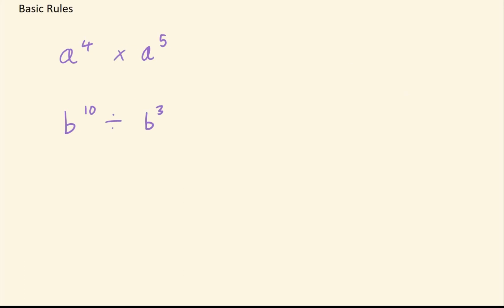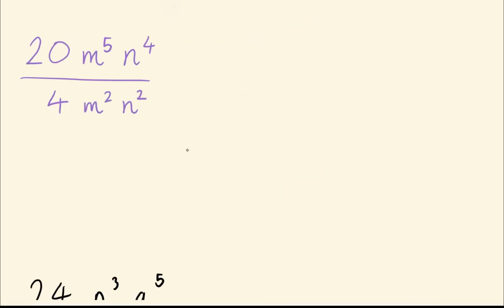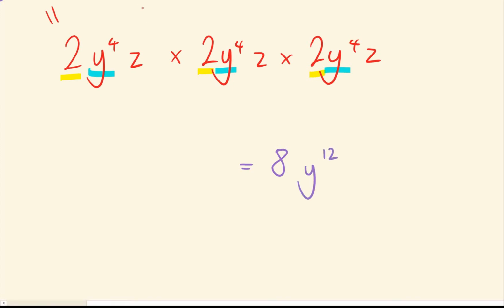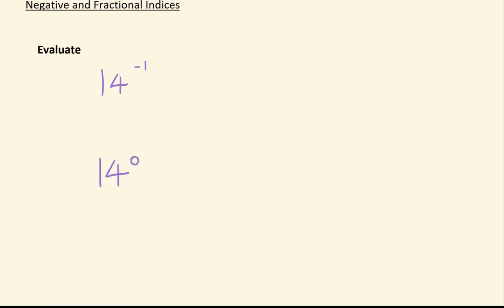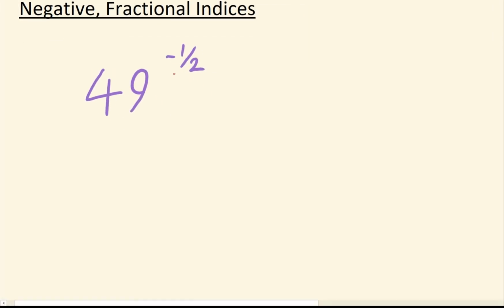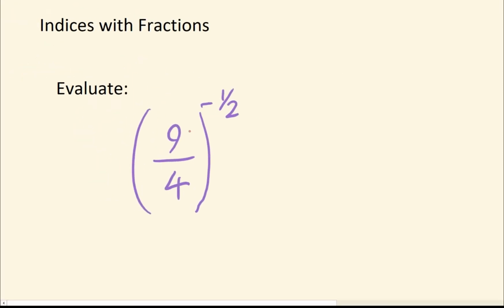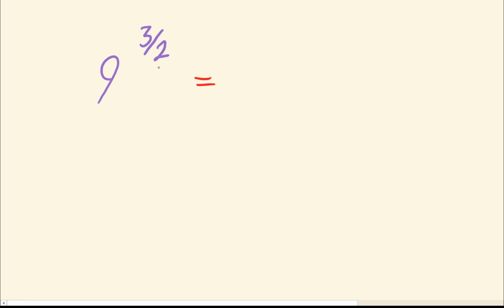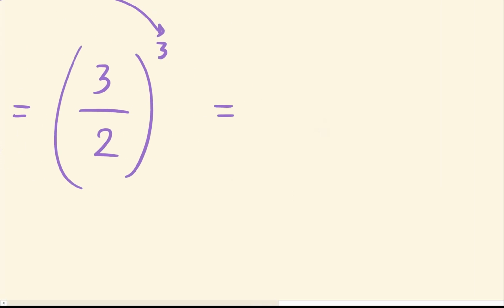Laws of Indices (GCSE level of difficulty)